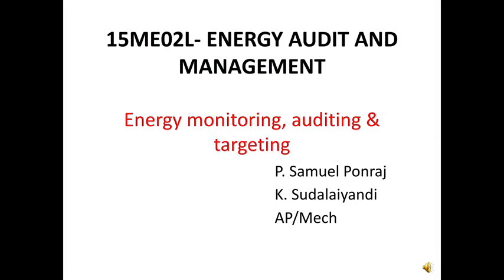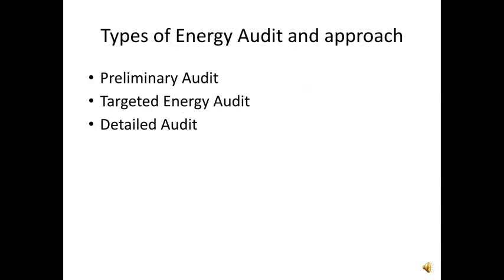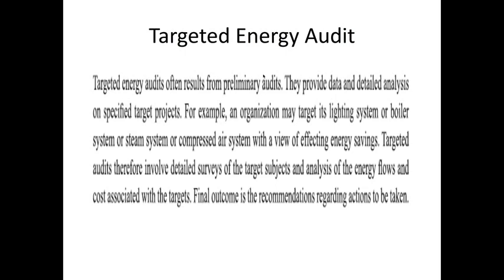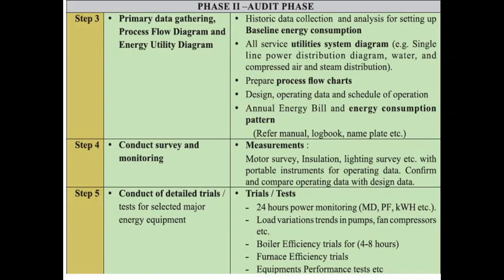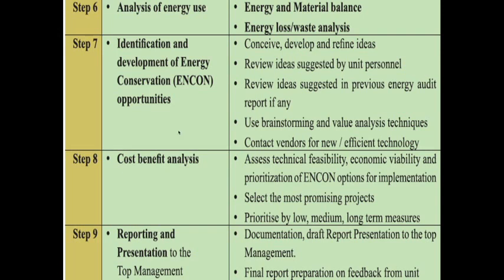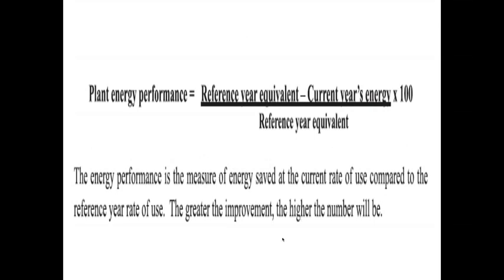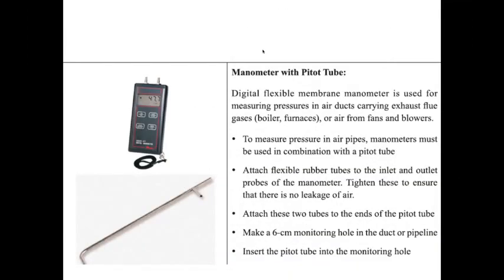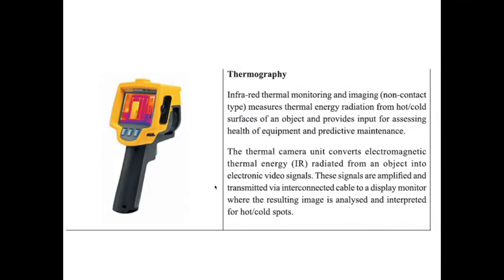Energy monitoring, auditing and Targeting | ENERGY AUDIT AND MANAGEMENT | Lecture 1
This video will give you an idea about the following
Energy audit, Need for energy audit, Types of energy audit, Ten Step methodology for conducting Detailed Audit, Energy Performance, Instruments and metering for energy audit.
Complete the form after watching the video